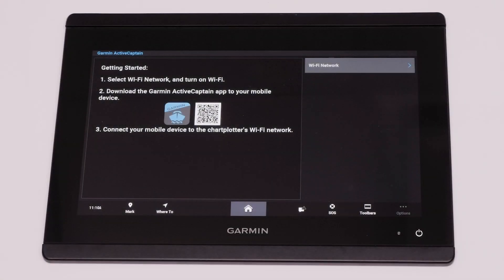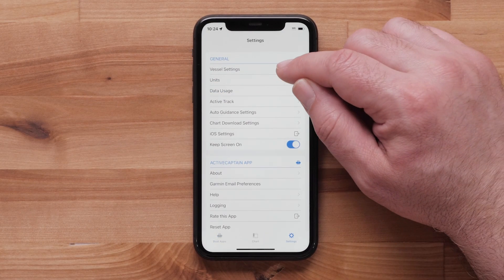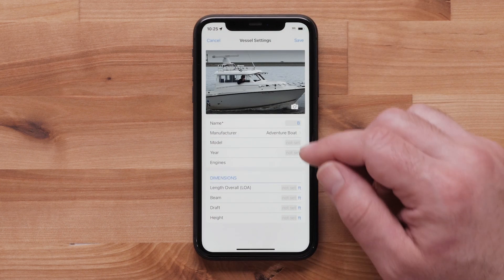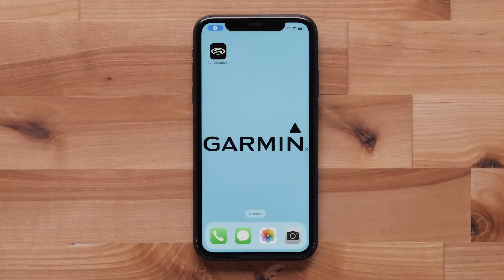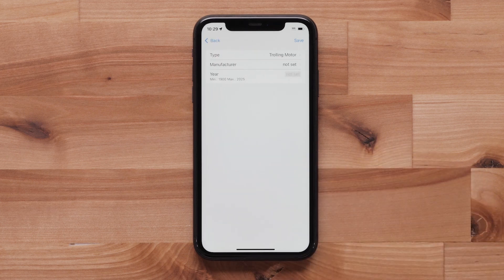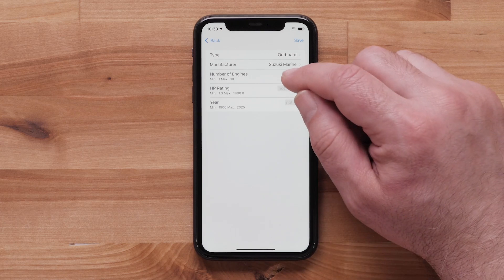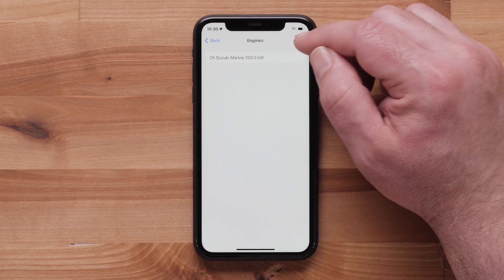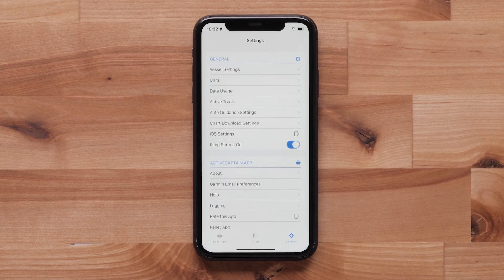Garmin Support | ActiveCaptain® App | Adding a Vessel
Learn how to add information about your vessel into the ActiveCaptain® App.